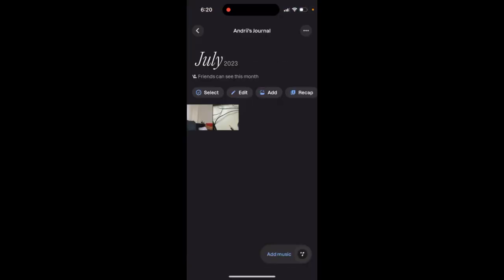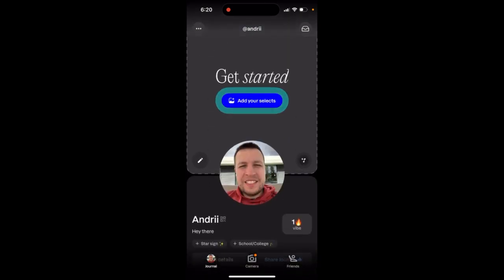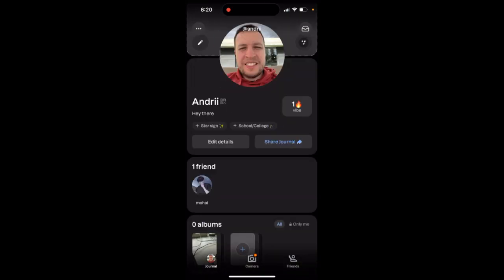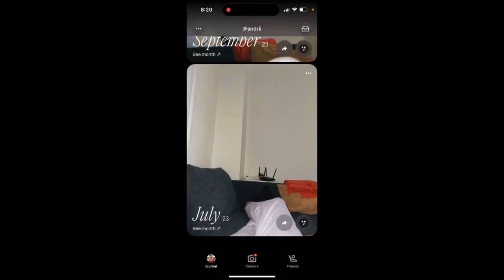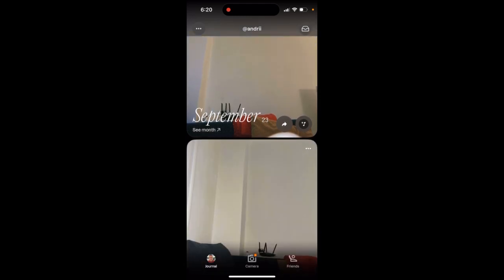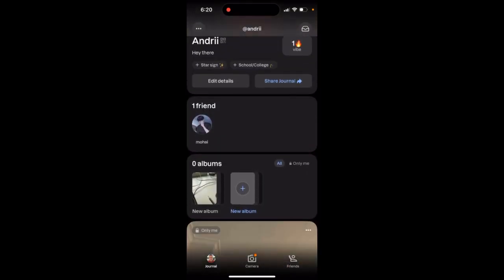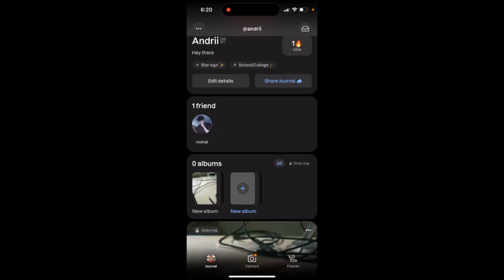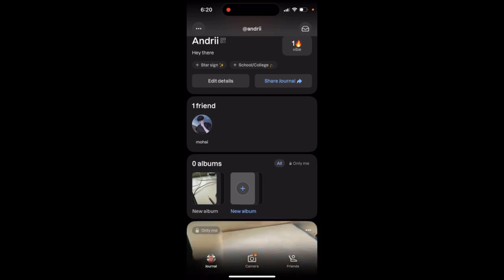How to create a Recap in Lapse app?